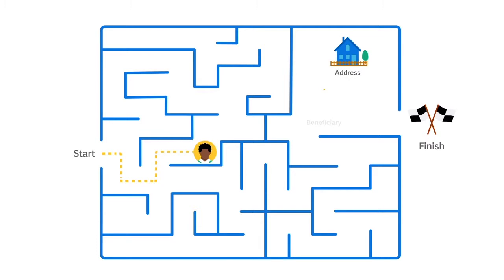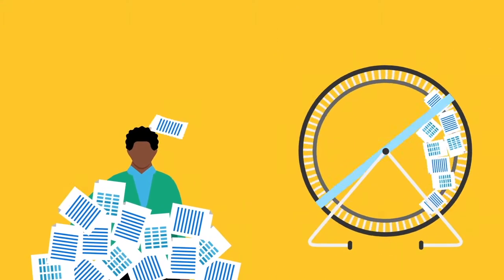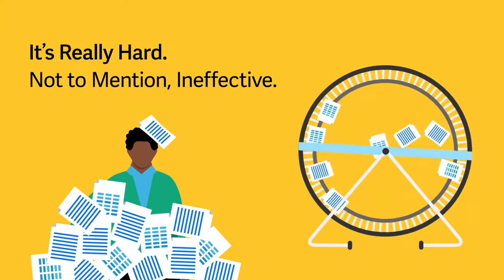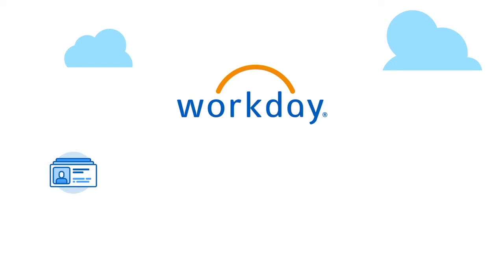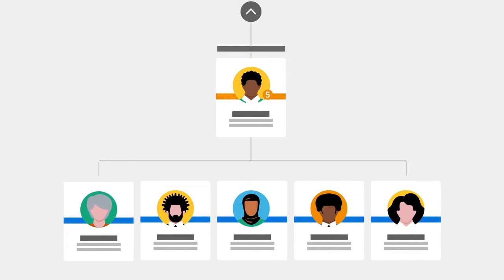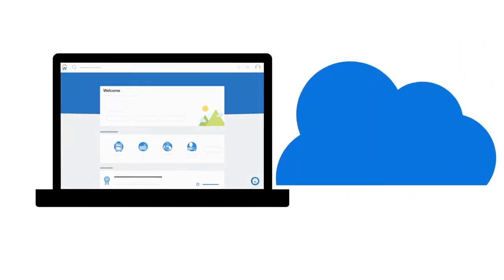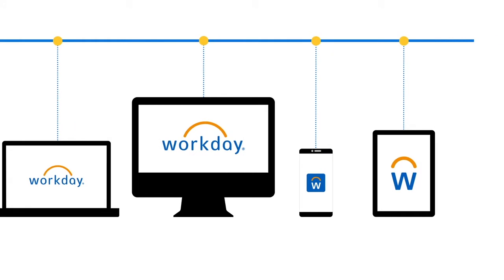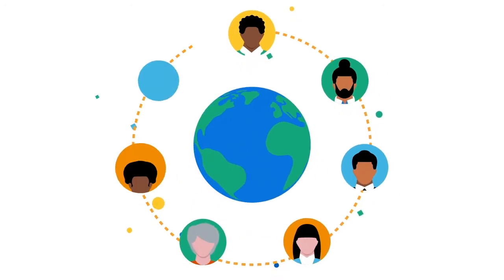Aviagen: Workday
Corporate Promo for Aviagen Inc.  2021